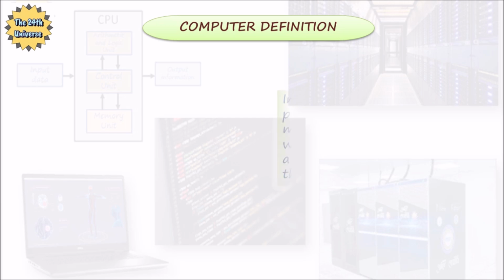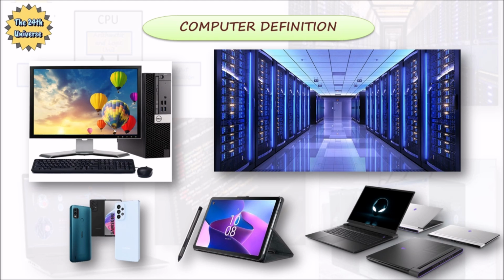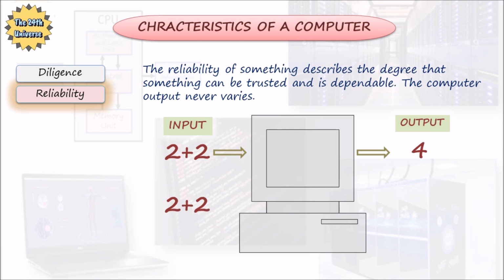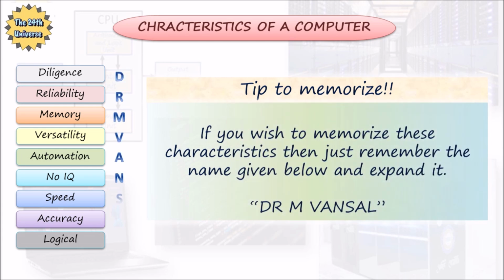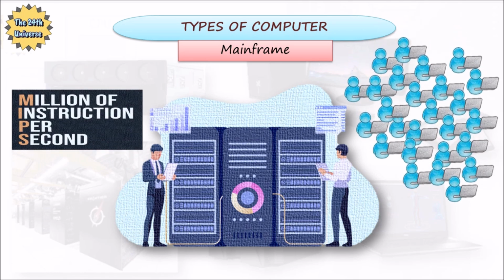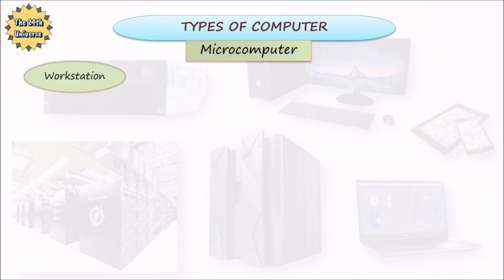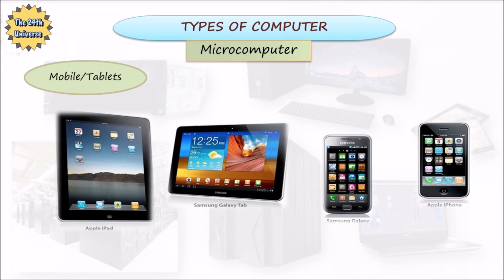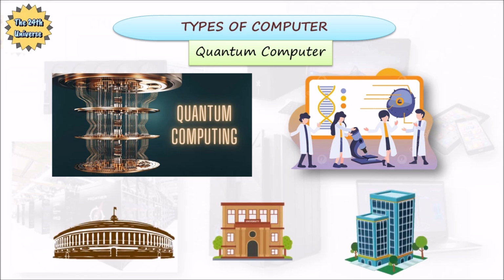Definition, Block diagram, Features and the types of a computer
This video describes the basics of a computer such as the definition, block diagram, features and the types of computer.